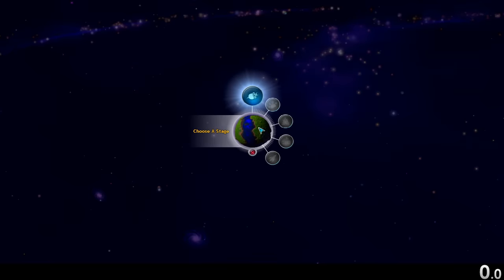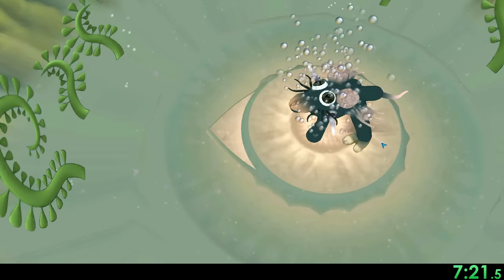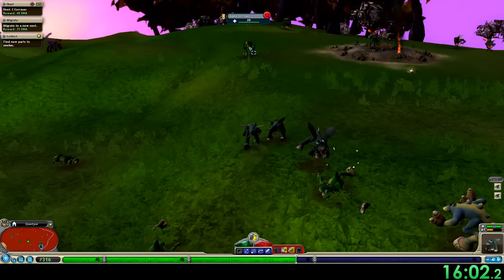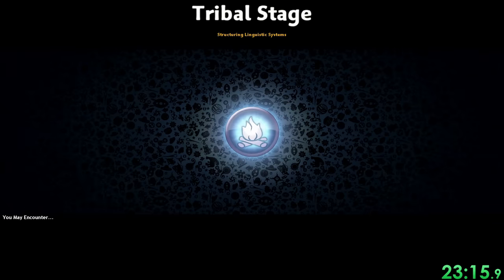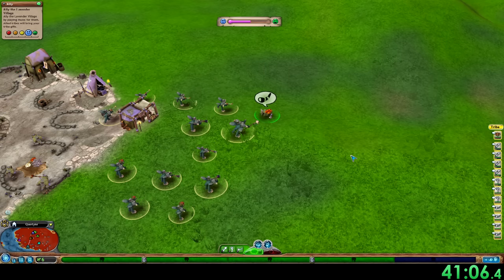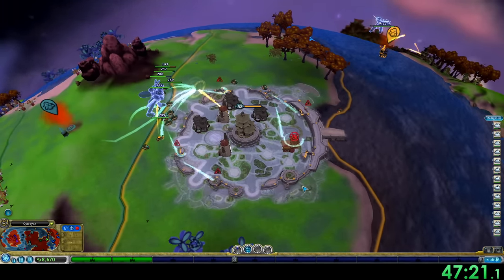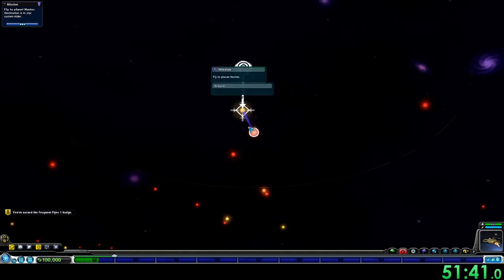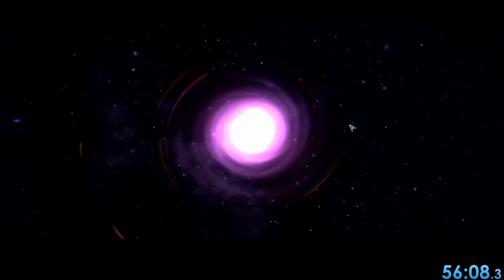Spore Speedrun Any% Hard 56:08 (Commentary)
Spore Hard Difficulty Speedrun completed from Cell Stage to the Center of the Galaxy (Galactic Core) on Hard Difficulty in 56 minutes and 8 seconds. This is the first time Spore has been completed on Hard Difficulty in less than 1 hour!

This was my first commentary of something this long so I really hope I sounded clear and concise and most importantly that I kept the commentary interesting throughout the run. The first 10 minutes or so were scripted but the rest was with notes. Feedback is always welcome as I want to do more commentary videos like this one! I know there are some commentary mistakes like claiming to have 10 spice geysers instead of 8 in Civ, sometimes confusing the Tribal Instruments, and some other small things ;) Overall I am very happy with this run and I am going to update some of my other speedruns as well to bring them up to the current strategies.

This is the "New Game" (NG) category for Spore Speedruns. This is to simulate someone's very first time playing Spore. In this category only default Maxis made creations are in the Sporepedia at the start of the run, and there was no extra outside help from previous Space Stage saves during the run.

Timestamps:
Cell Stage: (0:00)
Creature Stage: (7:55)
Tribal Stage: (24:03)
Civilization Stage: (42:46)
Space Stage: (52:22)